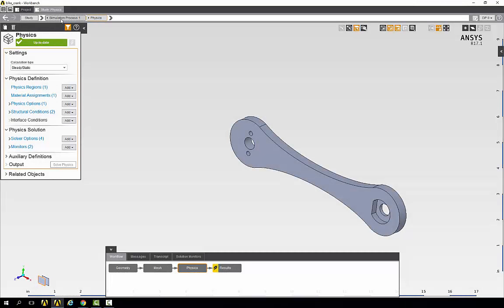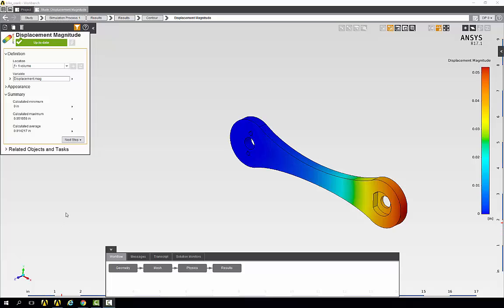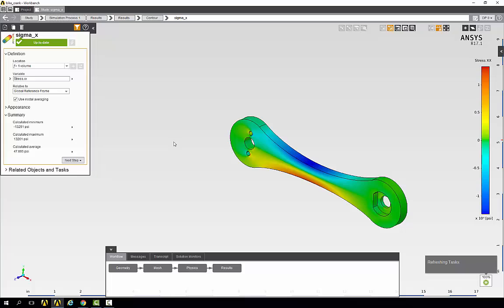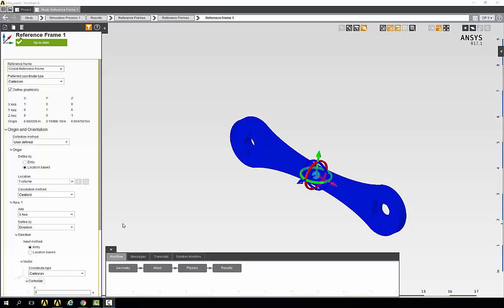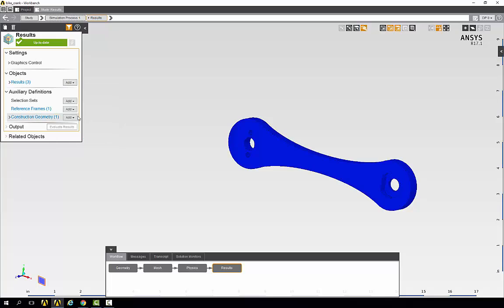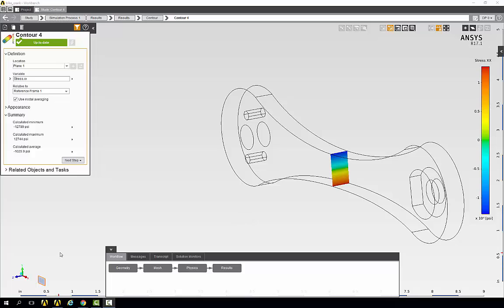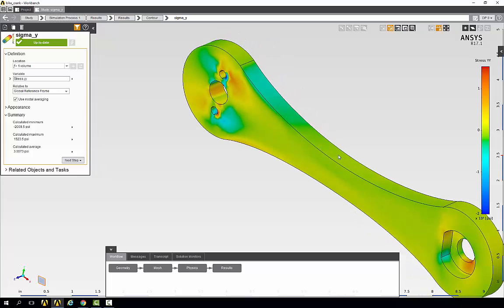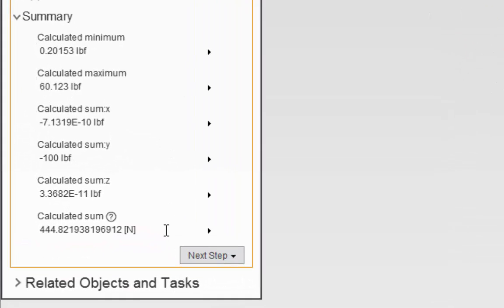AIM Bike Crank: Results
This video is from the AIM Bike Crank tutorial on simcafe.org.